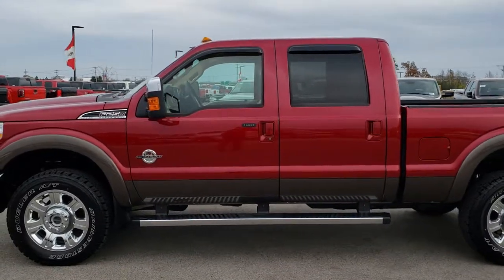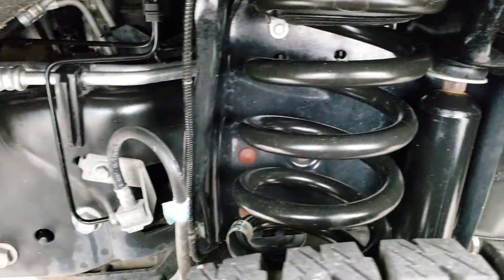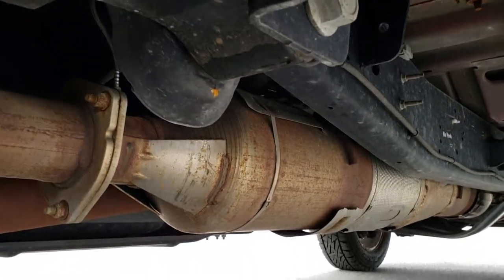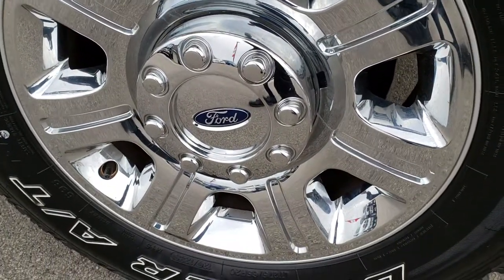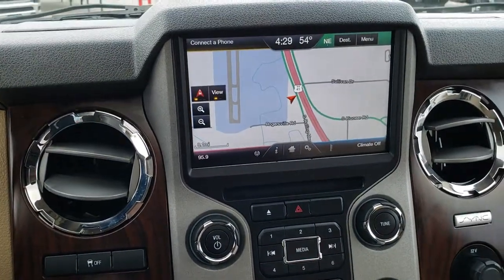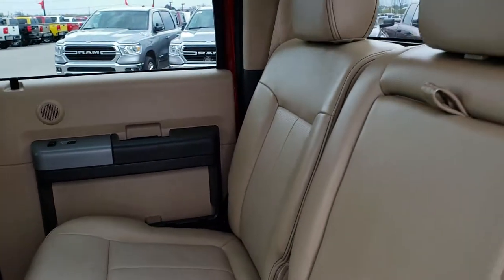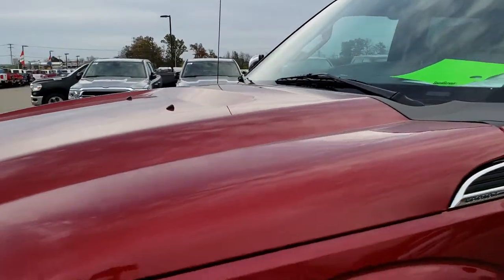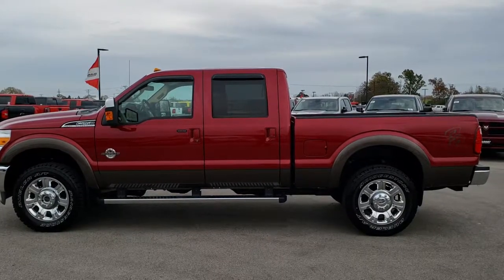2015 FORD F250 CREW POWERSTROKE DIESEL LARIAT ULTIMATE RUBY RED OVER CARIBOU SOLD! 9750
STOCK: 9750
PRICE: $42,999
MILES: 82,444
MAKE: FORD
MODEL: F250
VIN: 1FT7W2BT7FEB78659
LOCATION: FOND DU LAC OSHKOSH WISCONSIN, 54937 TRUCKS ON 41

CLEAN TITLE HISTORY! 6.7 Liter V8 Powerstroke 2nd Generation Turbo Diesel Engine, 440 Horsepower, Full Four Door Crew Cab, Short Box 6 1/2 Foot Shortbox, Lariat Ultimate Package, 6 Speed Automatic Transmission with Optional Manual Tap Shift, Turn Dial 4x4 Four Wheel Drive 4WD, Factory GPS Navigation System, Power Sunroof Moonroof Sun Roof Moon Roof, Reverse Backup Camera Rearview Camera, Dual Power Air Conditioned Ventilated and Heated Seats, Tan Leather Seats, Bucket Seats, Memory Driver's Seat, 2nd Row Heated Seats, Full Towing Package with Receiver Trailer Hitch, Wiring and Transmission Cooler Tow Package, 5th Wheel Hitch Prep Package Fifth Wheel, 4 Upfitter Switches, Tow Command Factory Electric Brake Controller, Factory Exhaust Brake, Powerscope Tow Power Mirrors that Power Telescope and Power Fold in with Built-in Directional Signals, Advancetrac with Roll Stability Control Traction Control, 3.55 Gears with Limited Slip Differential, Like New Bridgestone Dueler A/T LT275/65 R20 Tires, Factory 20 Inch Rims Premium Wheels, Factory Alloy Premium Rims with Chrome Covers, Four Wheel Disc Brakes, Factory Chromed Stepbars, Spray-in Bedliner, Bedrail Covers, Clearance Lights, Fog Lights, Reverse Sensors, Securicode Driver Side Doorcode Keyless Entry, Vent Shades, Locking Tailgate, Tailgate Step Assist Manstep, Fender Flares, AM / FM Radio Tuner, Sirius/XM Satellite Radio Capabilities Sirius / XM, CD Player, MyFord Touch System, Sony Premium Audio Sound System, Microsoft SYNC System with Bluetooth, Hands-Free Audio System Blue Tooth, Factory Subwoofer, SD Card Slot, USB C Jack, Keyless Entry with Factory Remote Start, Power Sliding Rear Window Rear Window Defroster, Adjustable Height Seatbelts, Driver and Passenger Front Air Bags, L.A.T.C.H. Child Safety System, Side Curtain Air Bags SRS Safety Restraint System, Multi-Function Steering Wheel Controls, Homelink System with Three Programmable Buttons for Garage Doors, Lighting Systems & Security Systems, Compass, Outside Temperature Display and Mileage Display, Dual Multi-Zone Climate Control , Power Adjustable Pedals, Factory Floormats, Storage Compartment Under Rear Seats, Woodgrain Dash Trim, Air Conditioning AC, Cruise Control, Power Locks, Power Windows, Automatic Headlights Autolamp, Tilt/Telescope Steering Wheel, 110V / 150W Auxiliary Power Outlet, Ruby Red Tintcoat over Gold two tone paint scheme! Clean Autocheck! Very very clean inside and out! This is one of the sharpest 2015 Ford F250 crewcab shortbox 3/4 ton diesels on our lot! Make your move before this super clean 4wd is gone!

STOCK: 9750
PRICE: $42,999
MILES: 82,444
MAKE: FORD
MODEL: F250
VIN: 1FT7W2BT7FEB78659